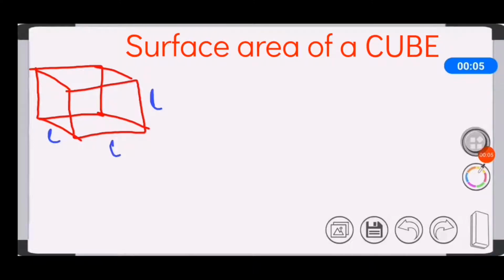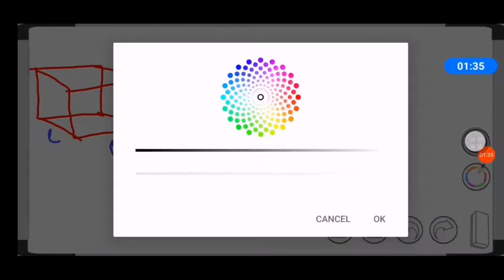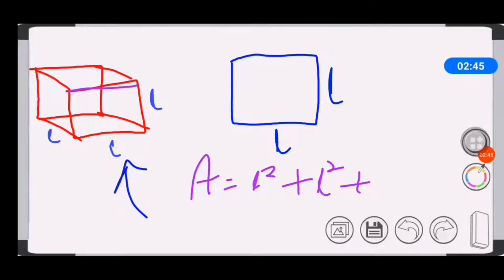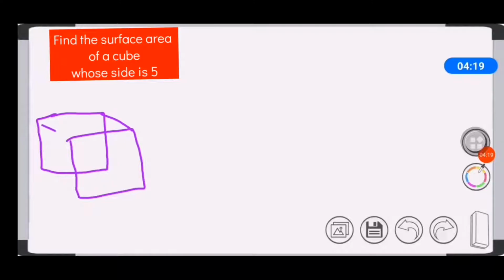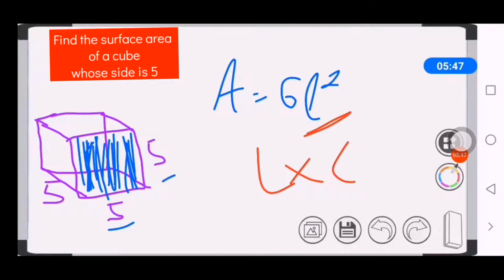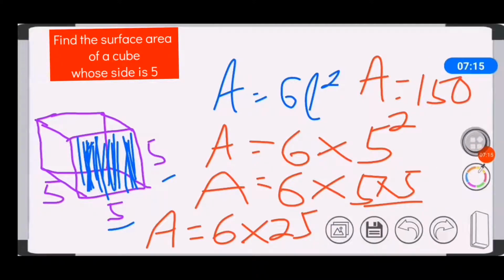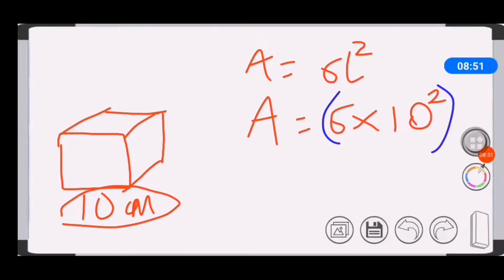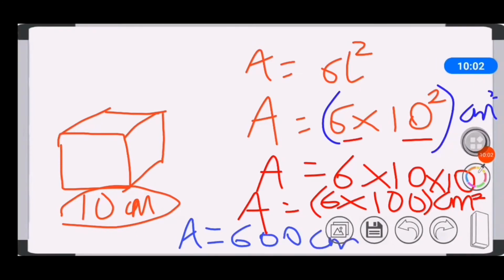Surface area of a cube simplified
Mr B teaches the fundamentals of finding the surface area of a cube.